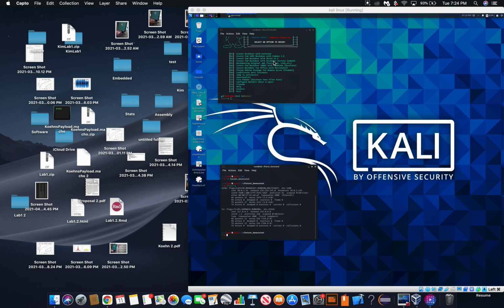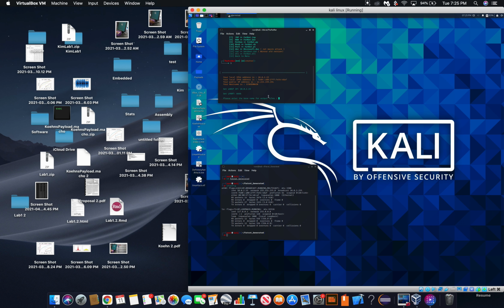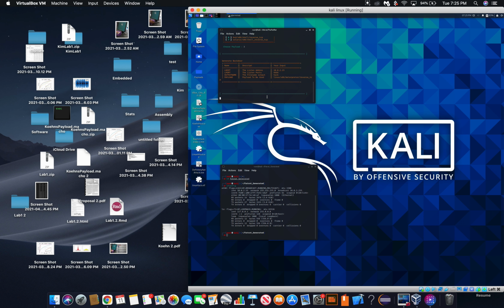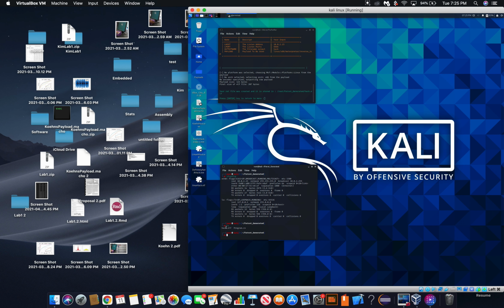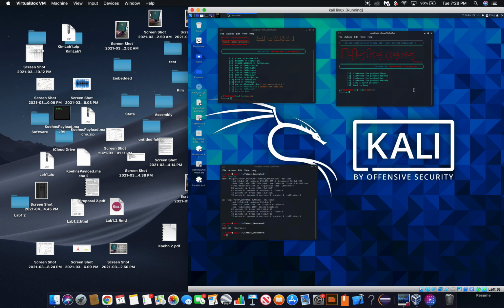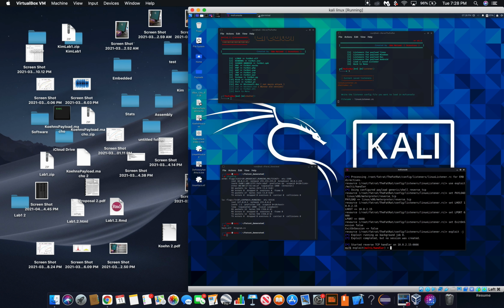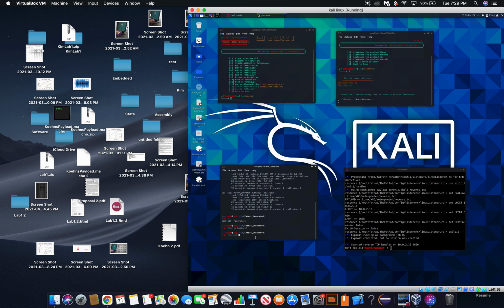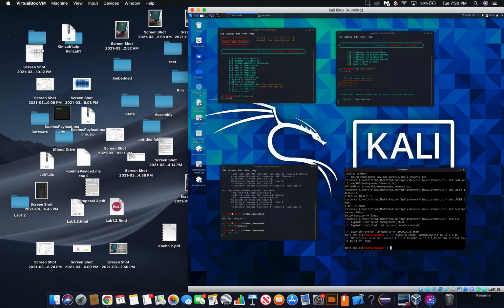RAT Attack Demo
Demo of implementing Remote Access Trojan on my own computer to create reverse_tcp shell for file creation, extraction, and further attacks.